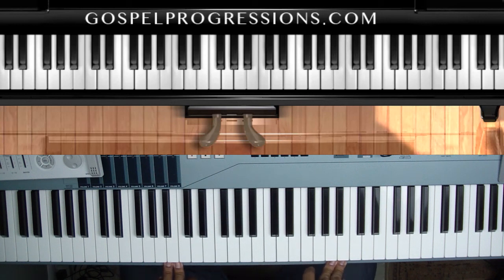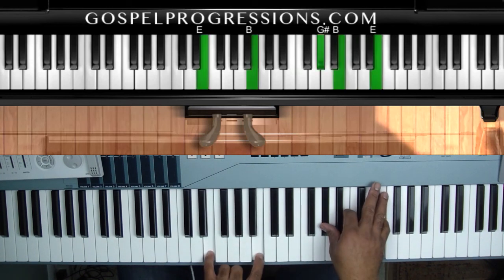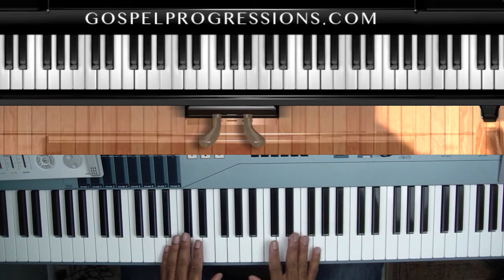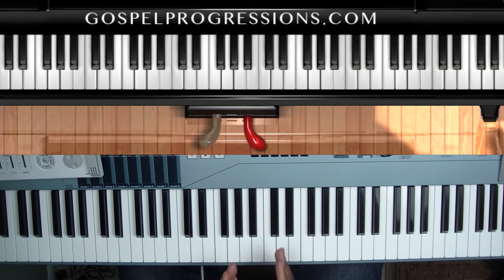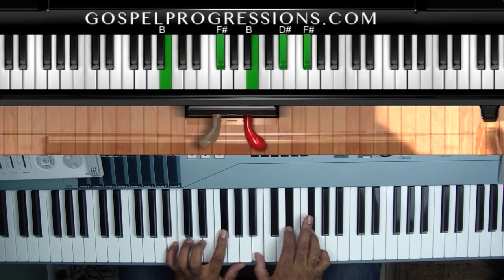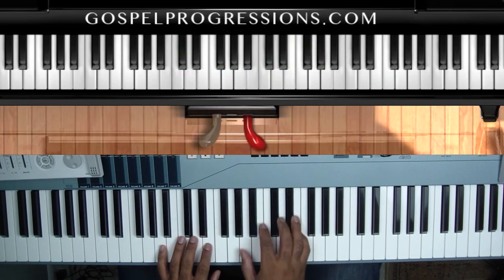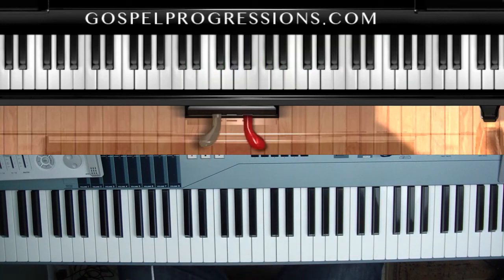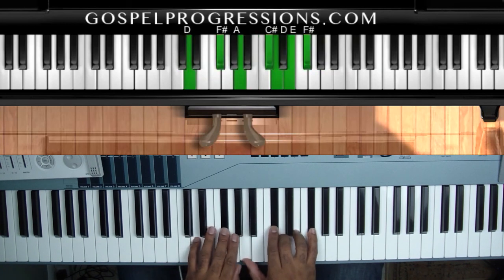How To Use Chord substitutions for Awesome (Charles Jenkins)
This is just a simple approach to some chord progressions that will work for the song 'Awesome" or any song that progresses in the same manner (1,5,6,4).  My turtles apologize for the aquatic sounds in the background.